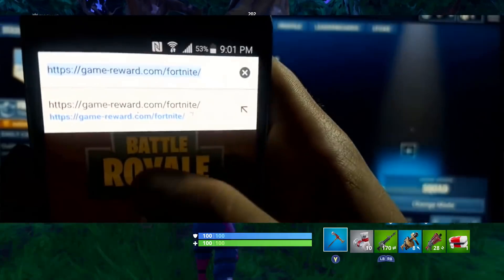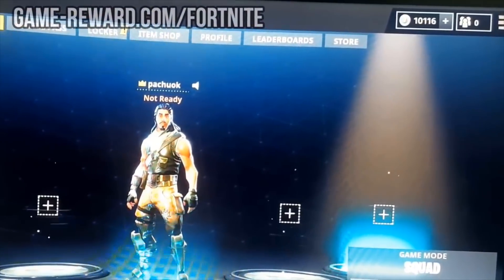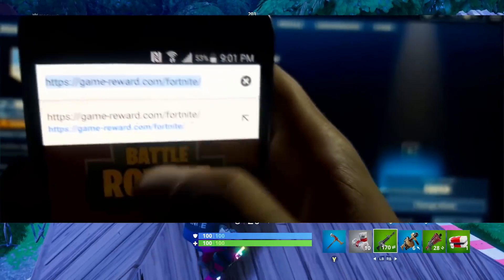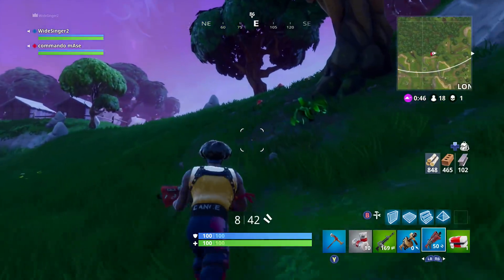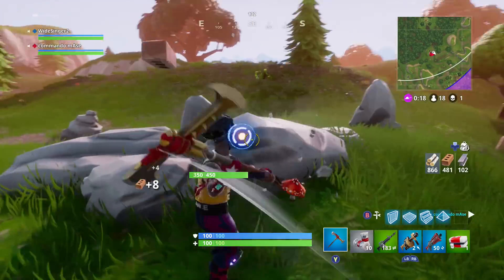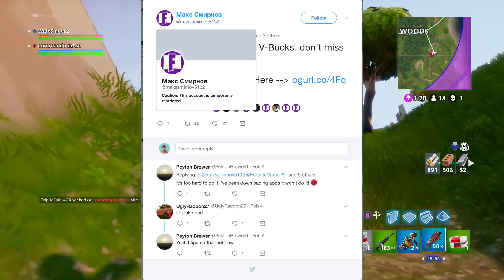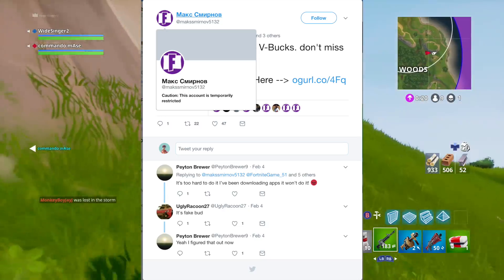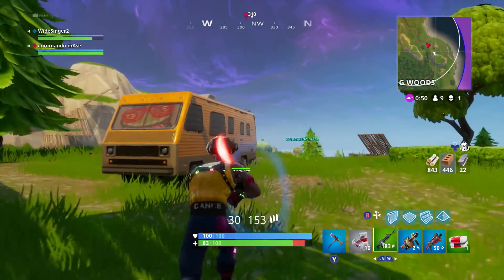HOW TO GET FREE V-BUCKS - FORTNITE - 2018 - 100% REAL?!? - AVOID THE SCAMS - EXPOSED! BATTLE ROYALE!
FREE V-BUCKS - FORTNITE - 100% REAL?!? - AVOID THE SCAMS - EXPOSED! - FORTNITE  BATTLE ROYALE!

How To Get FREE V-Bucks Fortnite Battle Royale - EASY METHOD! - (XBOX ONE, PLAYSTATION 4 AND PC). This will grant you as many free v-bucks for as much time you want to put into this. So Its Up to YOU! PLAY FORNITE BATTLE ROYALE AND GET YOUR FREE V-BUCK!

WORKING IN 2018!

Xbox User GO to Your Rewards Page on Your Account Page

For the Playstation Users!

NEW TOWN LOCATION in Fortnite Battle Royale! + So you can get easy wins! How to win every time in FORTNITE! Hope this helps you all understand the NEW MAP better in Fortnite :D Never Make A Wrong move! -